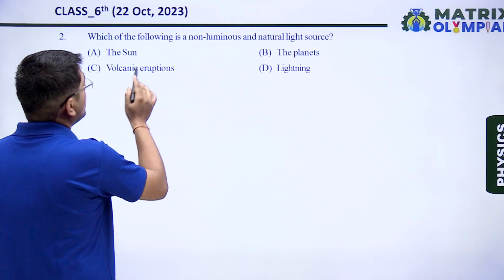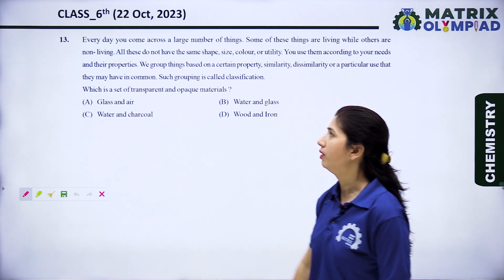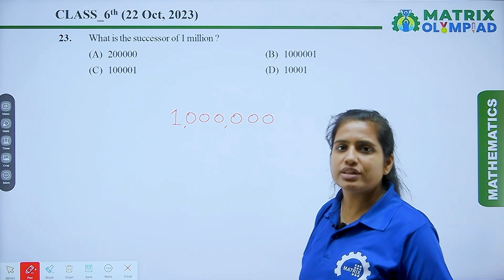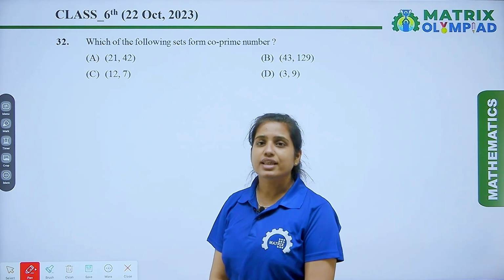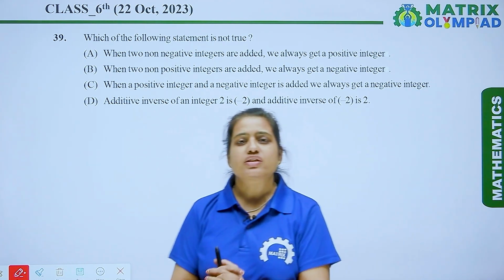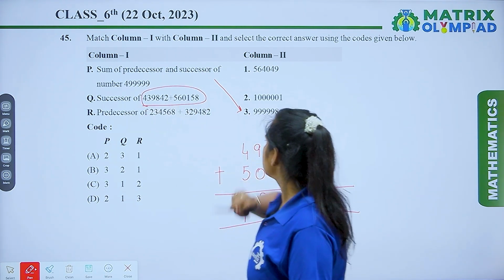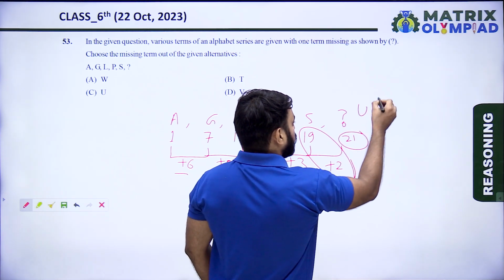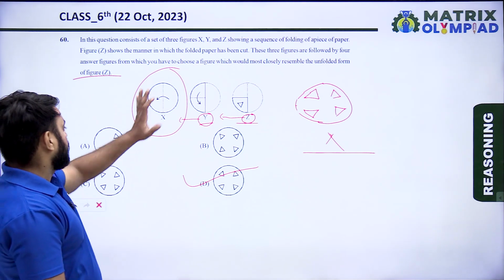Matrix Olympiad 2023 Class 6 Exam | Rajasthan Phase 2 All Subjects Solution Video | 22 Oct Exam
Watch the complete Class 6 Video Solutions of the Matrix Olympiad 2023 Rajasthan Phase-2 Exam conducted on 22 October 2023 across multiple cities including Jaipur, Jodhpur, Jalore, Ajmer, Barmer, Bhilwara, Churu, Chittorgarh, Jaisalmer, Karauli, Pali, Pratapgarh, Rajsamand, Sawai Madhopur, Sirohi, Tonk, Udaipur, Kota and Bundi.

Matrix expert faculties provide detailed explanations of all questions asked in various subjects, helping students understand concepts, improve accuracy, and prepare effectively for upcoming exams.

Access Class-wise Answer Keys and Video Solutions (8 Oct, 15 Oct, 22 Oct):